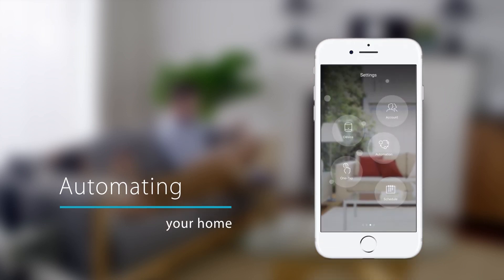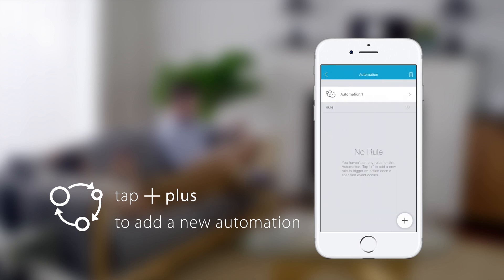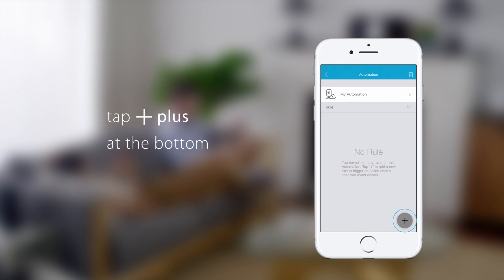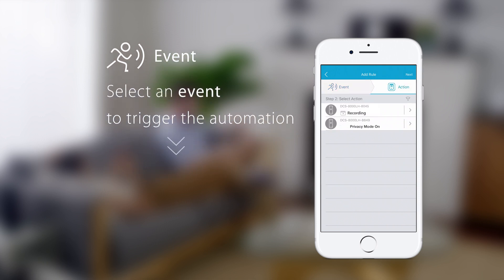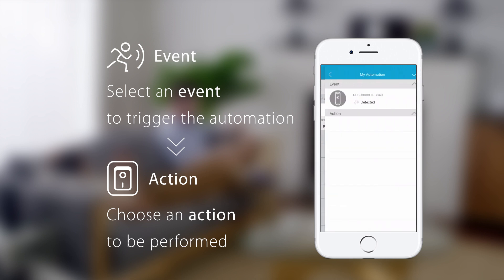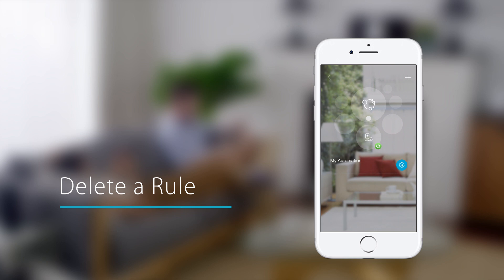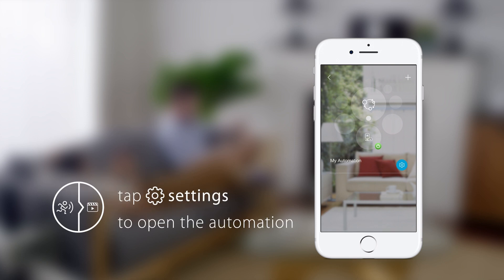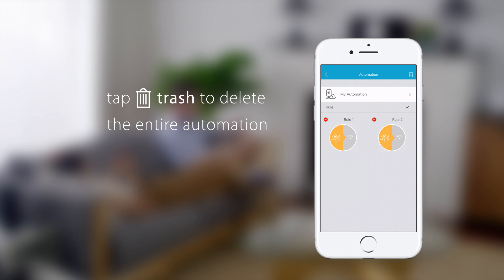mydlink User Guide: Automating Your Home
How to automate your cameras in the mydlink app.